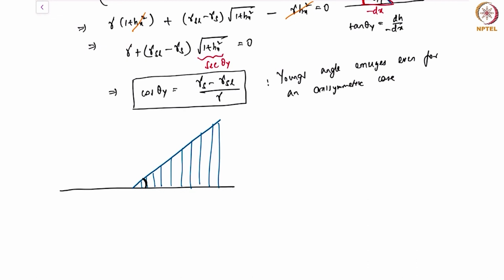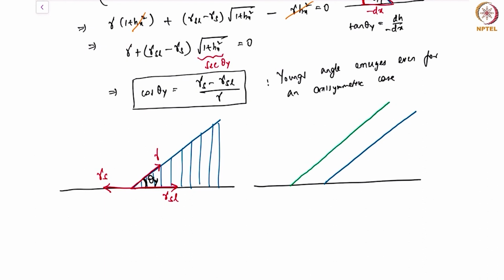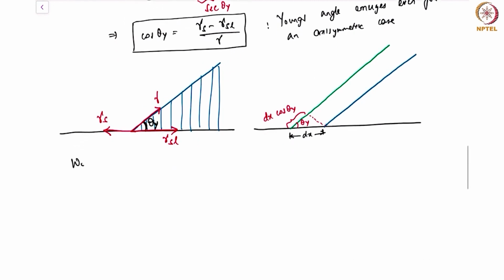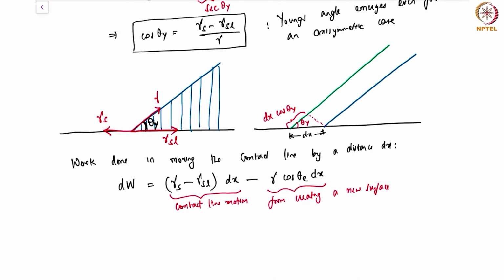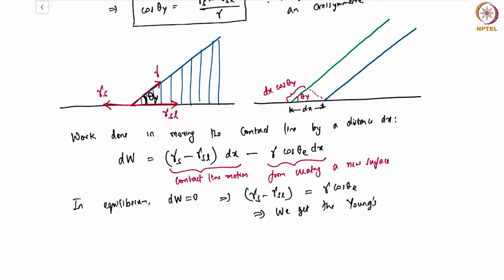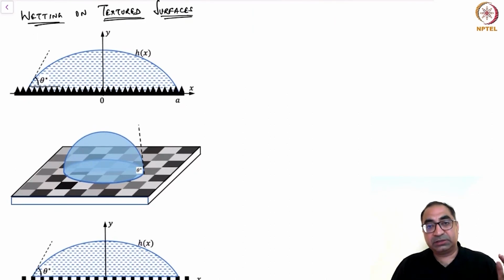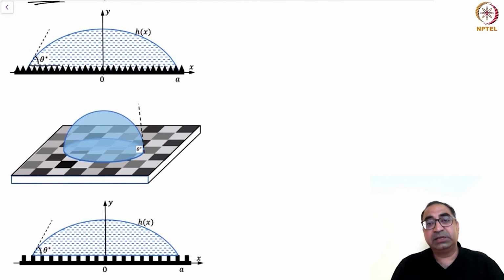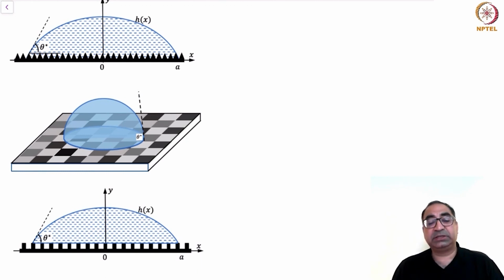Lec 20: Wetting on rough and textured surface part 1